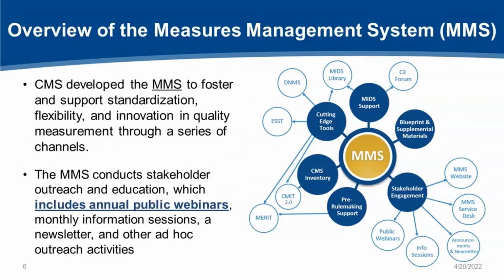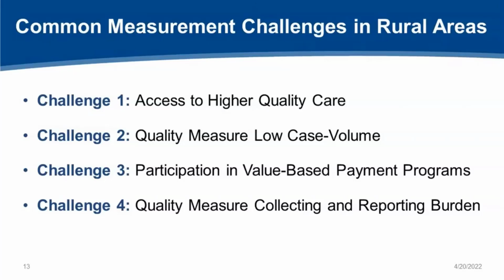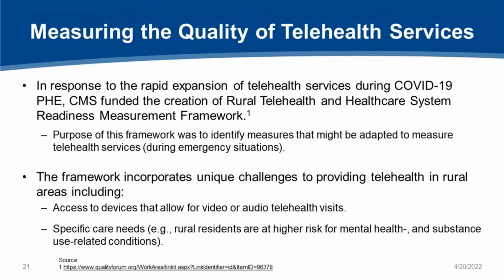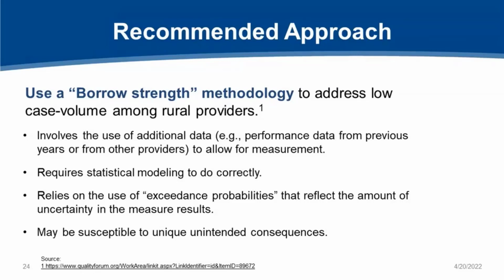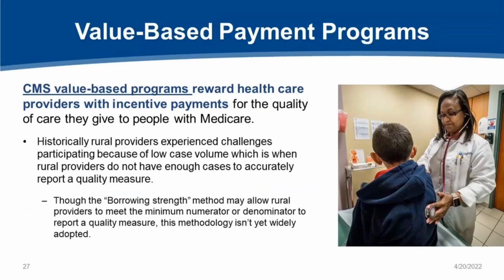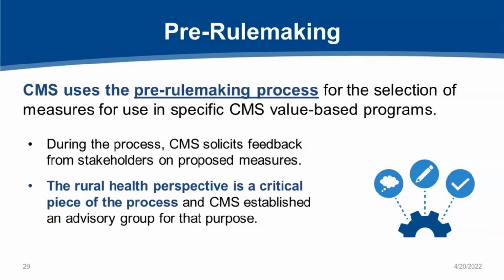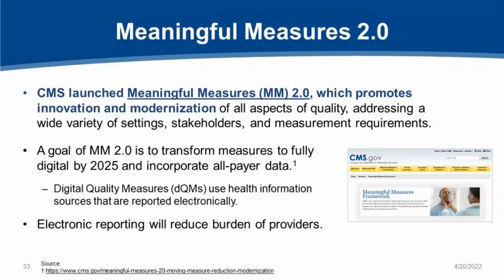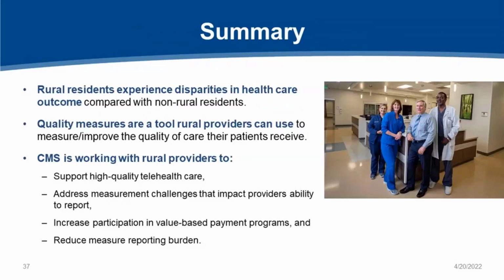Rural Health Quality: How CMS Initiatives Improve How We Measure and Address Gaps in Care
The Centers for Medicare & Medicaid Services (CMS) highlights the unique challenges surrounding quality measurement in rural settings and how CMS is working to address these issues to ensure equitable care is provided to all Americans, regardless of where they reside.